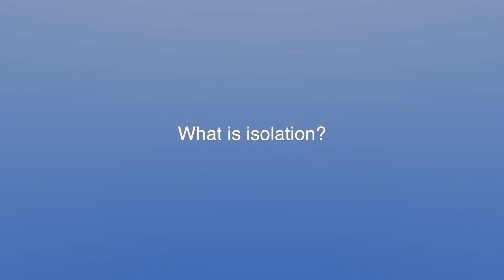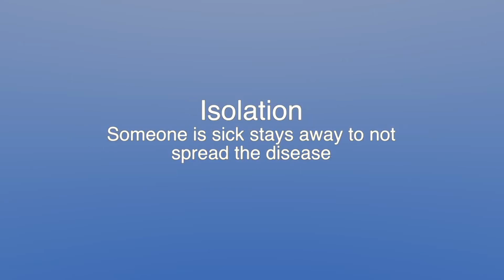District Update with Nurse Wendy Terms and Definitions 10 5 20 Untitled MPEG 4